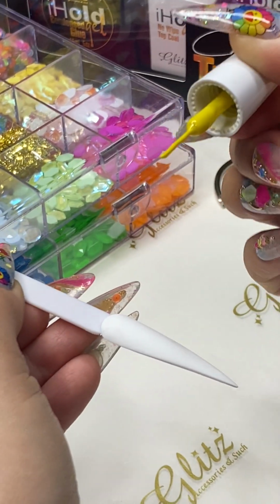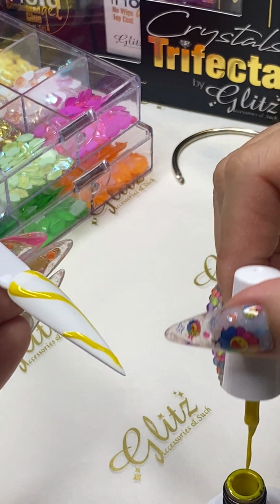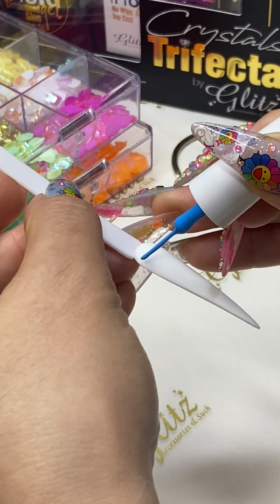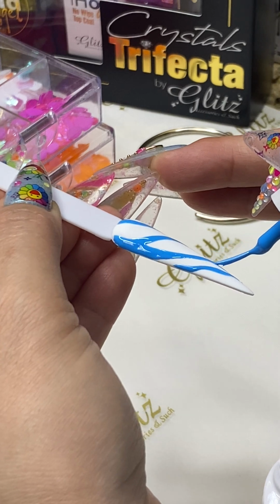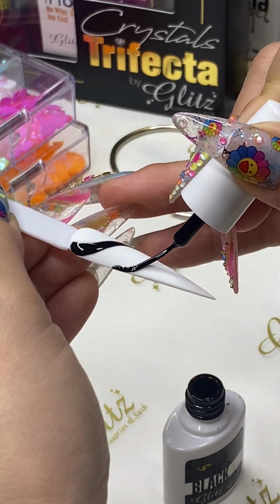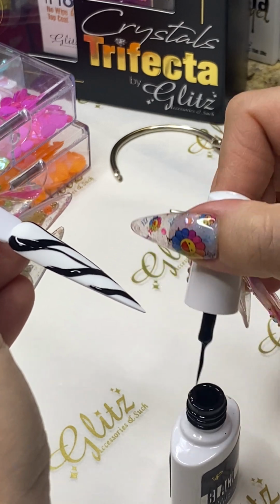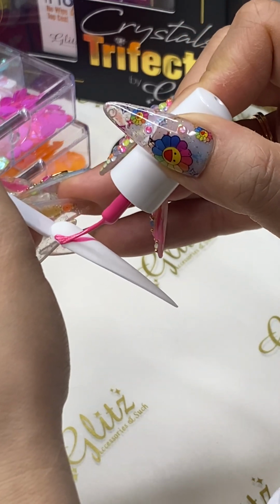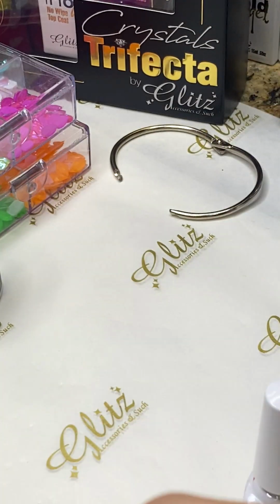Summer Neon Swirl Line Nail Art Tutorial - How to Quick Easy Simple